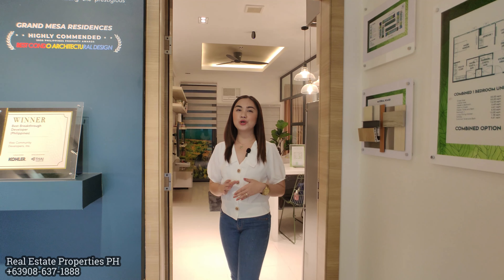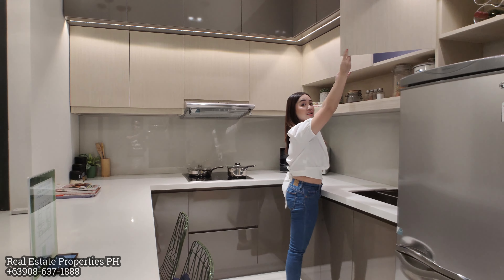Condo Tour #2 | Grand Mesa Residences - SMART HOME CONDO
Grand Mesa Residences

Grand Mesa Residences is an ideal place to live in, combining the best of nature and city living for on-the-go professionals like you.

Along Pearl street, Commonwealth Avenue walking distance to Pearl Drive Commercial Center & La Mesa Ecopark.

💡Smart Home, you can control your unit via phone anytime, anywhere.
Tower 1 | 2023 Turnover
Tower 2 | 2024 Turnover

Available units (25sqm to 43.04sqm)
▪︎ 1 bedroom with balcony — 14,502 monthly DP
▪︎ 2 bedrooms with balcony — 16,110 monthly DP
▪︎ Basement Parking — 6,269 monthly DP
It is also possible to combine two deluxe units.

✅ 24/7 Security
✅ With Amenities
✅ Keycard access lockset
✅ Smart Home Integrated
✅ Develop by Wee Community Developers, Inc.
✅ Fiber to Home Internet Provision
✅ Flood Free Area
✅ Situated Away From the Fault Line
✅ Free Bank Approval Assistance

CRISHEL JOY QUILAO
Real Estate Salesperson
DSHUD Reg. No. 015764
PRC OR NO. 17796221A

Grand Mesa Residences
Grand Mesa Residences condominium for sale
Grand Mesa Residences condominium in Quezon City